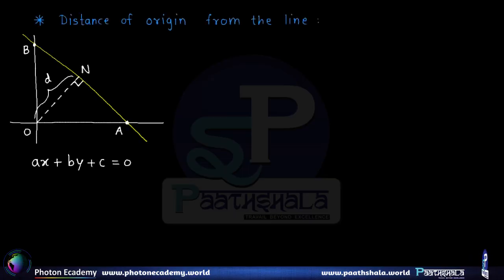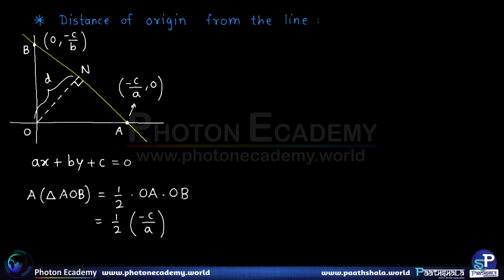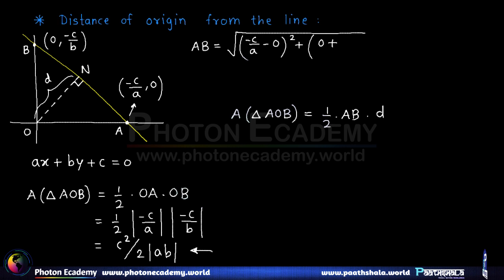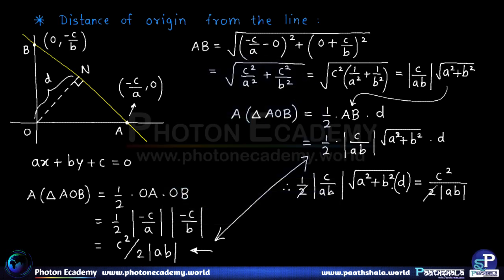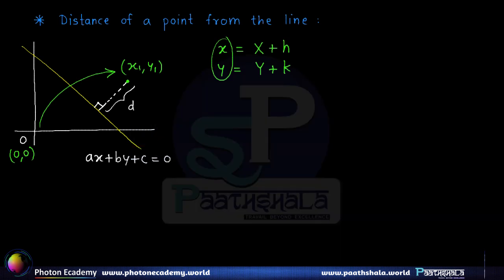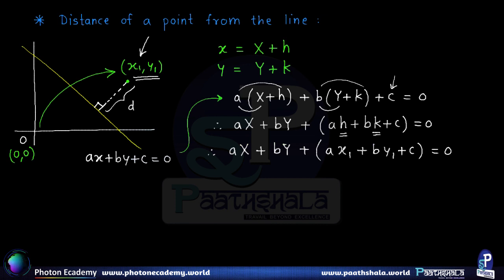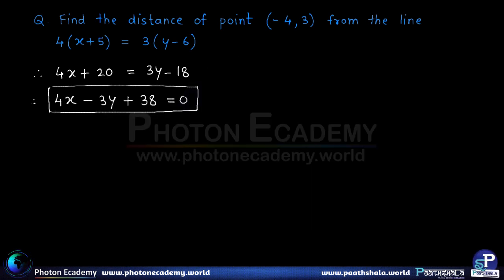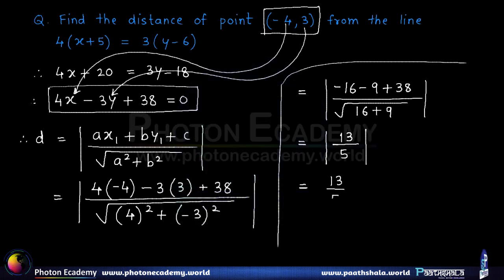Straight Line 11 Distance of a point from a line | SBM sir